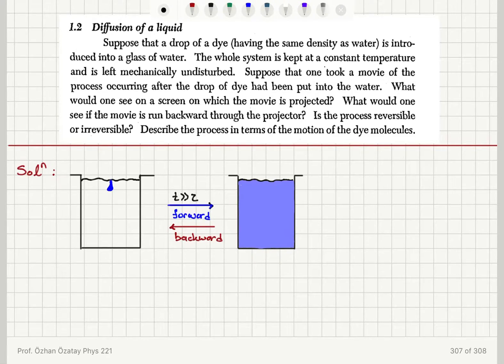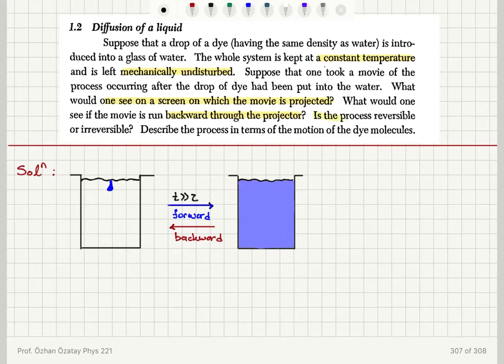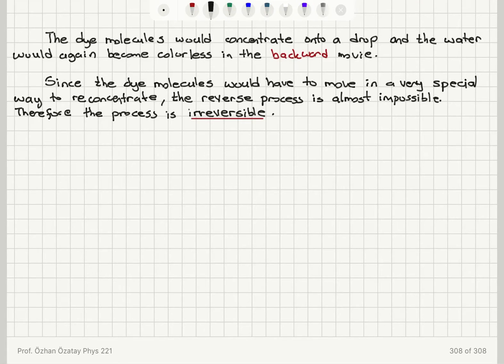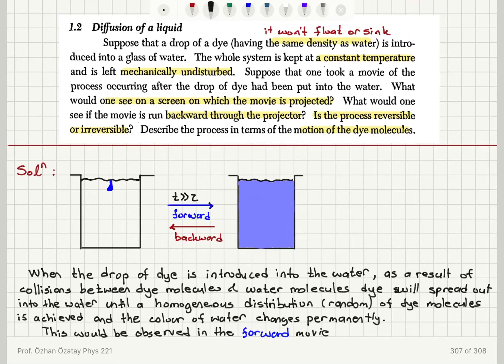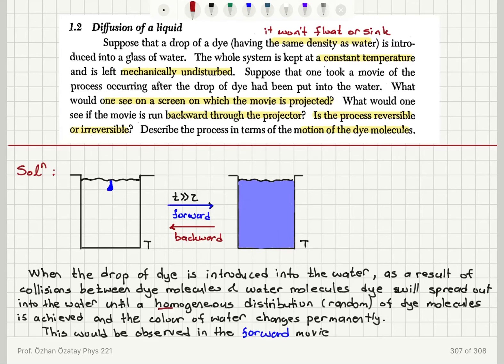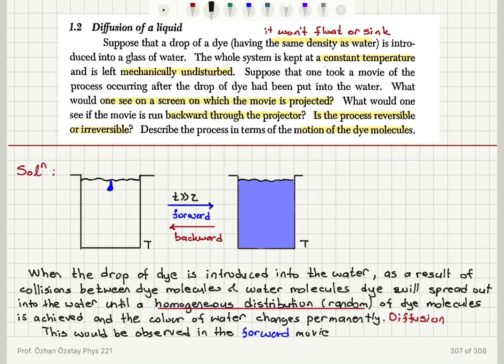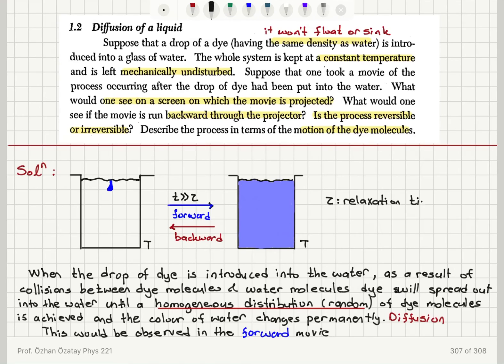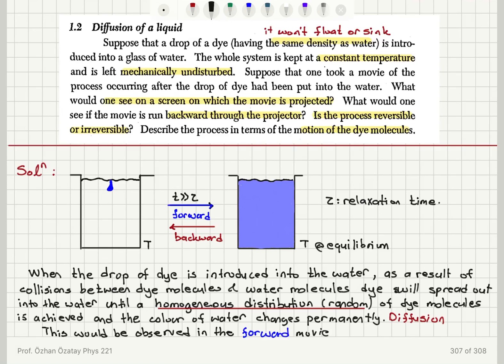1.2 Diffusion of a liquid